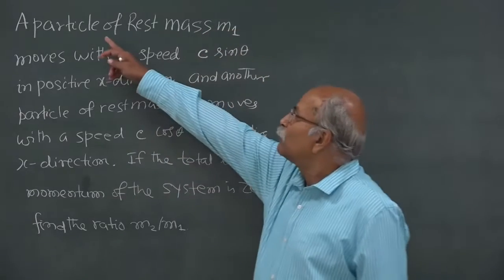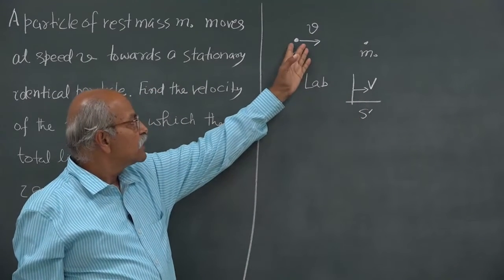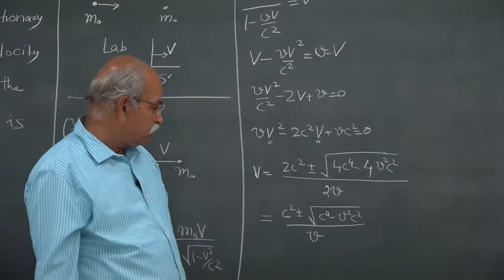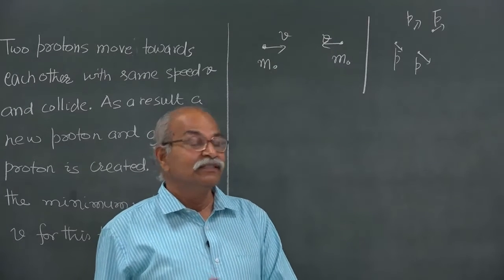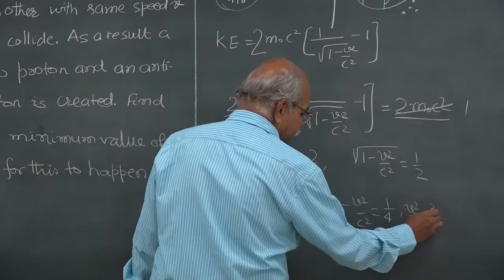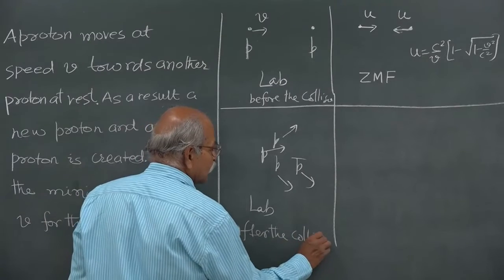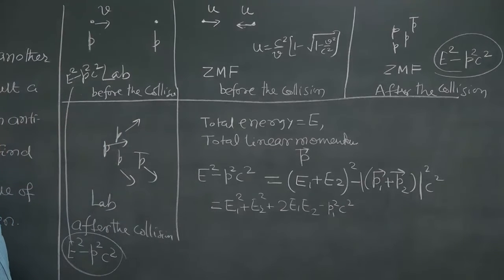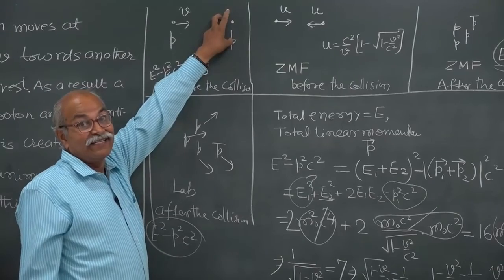W7 02 Problem Solving 3 | HC VERMA | GDS K S